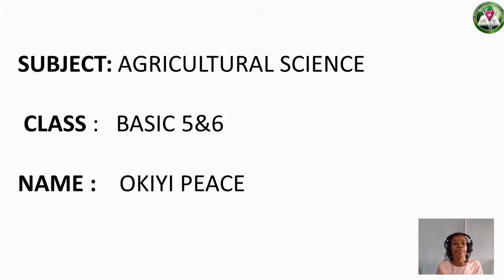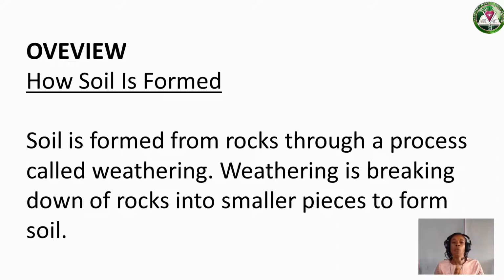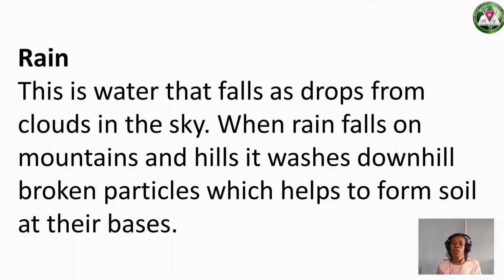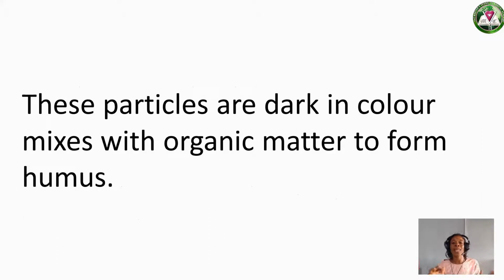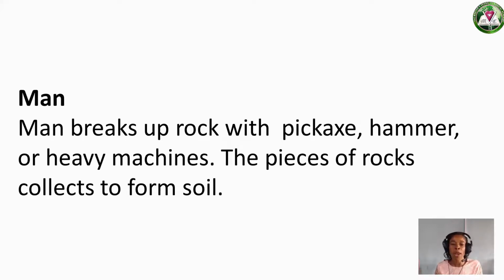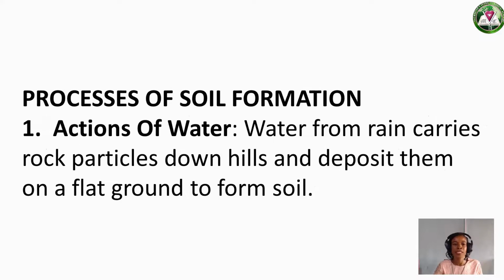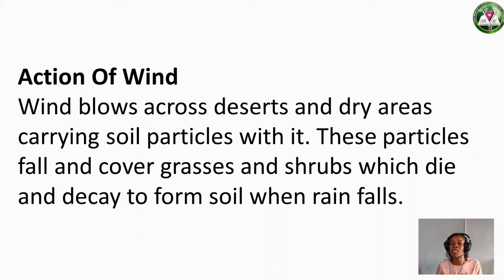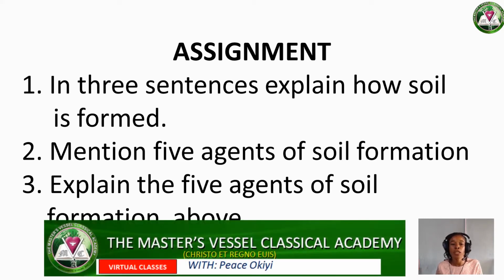AGRICULTURAL SCIENCE AGENTS OF SOIL FORMATION OKIYI PEACE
AGRICULTURAL SCIENCE AGENTS OF SOIL FORMATION - PRIMARY 5&6